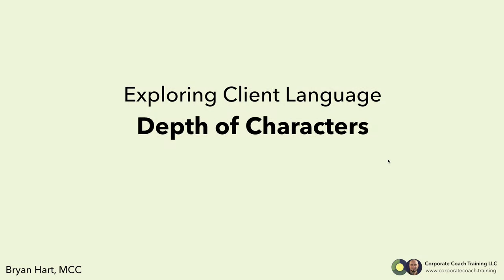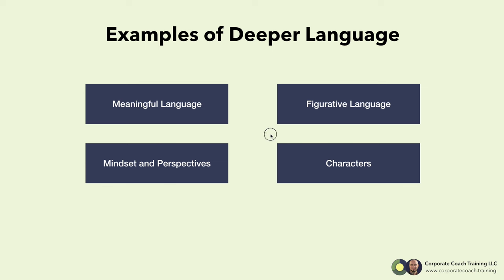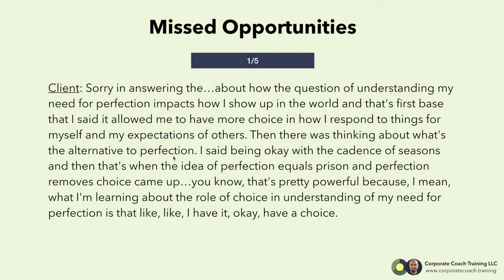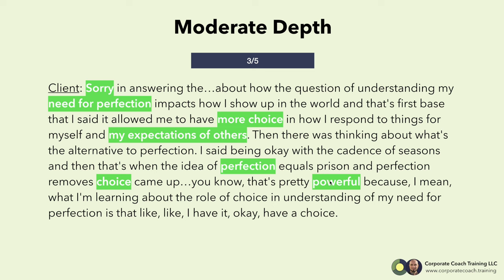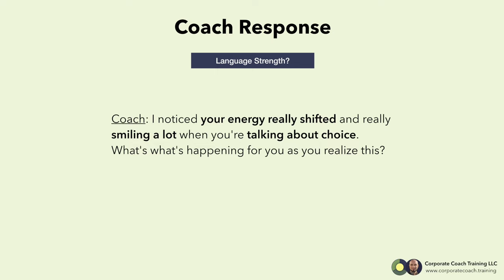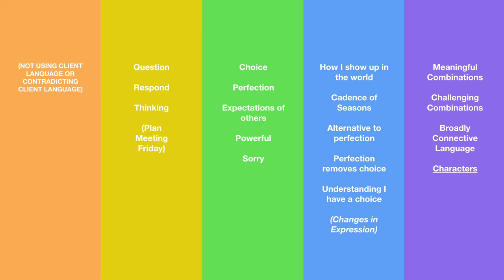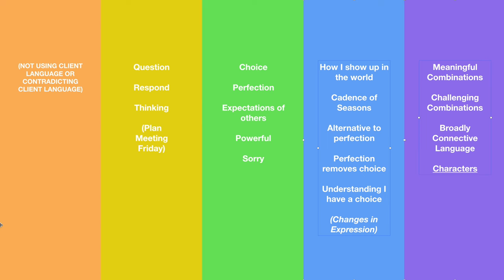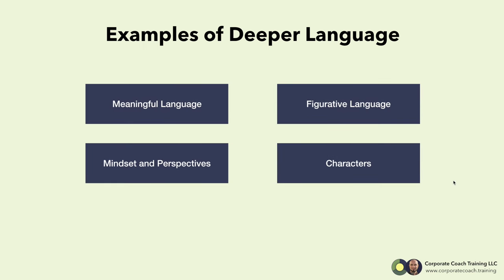Exploring Client Language Depth of Characters